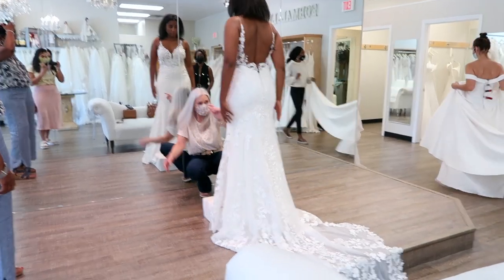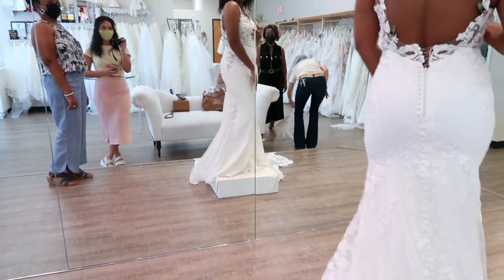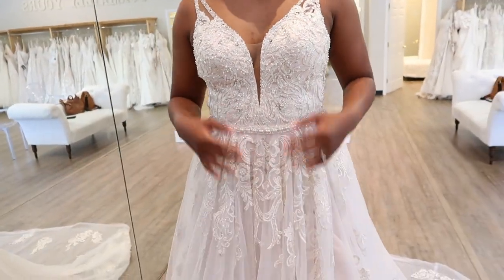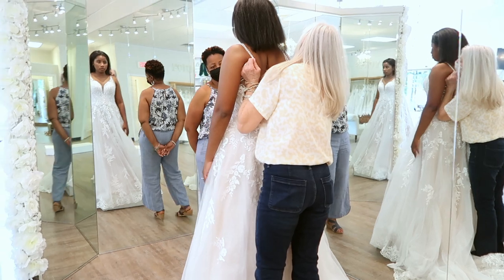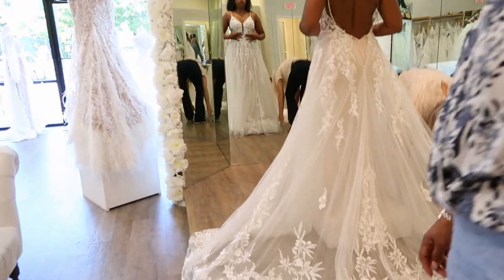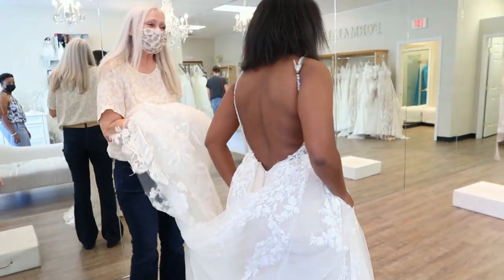Wedding Dress Shop With Me 2021 | Bride Says Yes To The Dress!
I am so excited to bring you all along while shopping for my dream wedding dress!! I said yes to the dress!! I cannot wait to show it to you later on this year.

-xoxo
Court

S H O P  M Y F A V S
Organizer Bins

Memory Card
Vlog Camera I Use